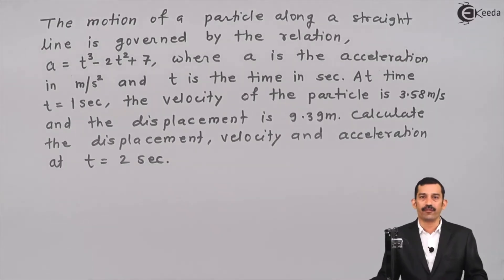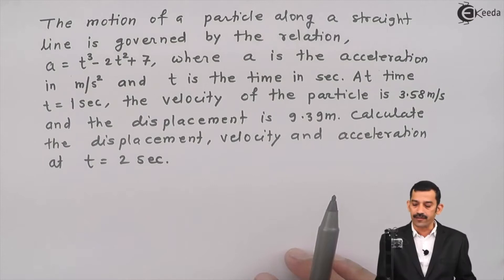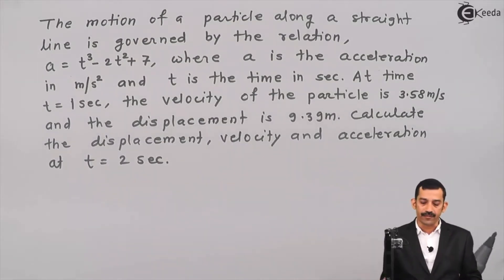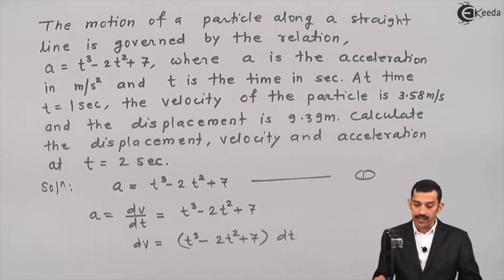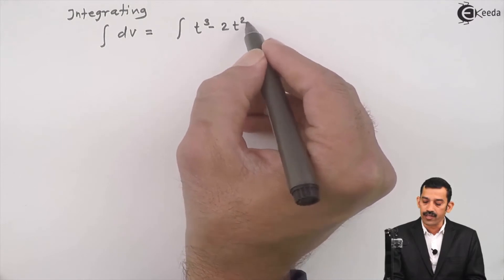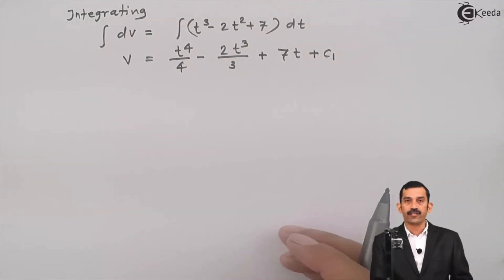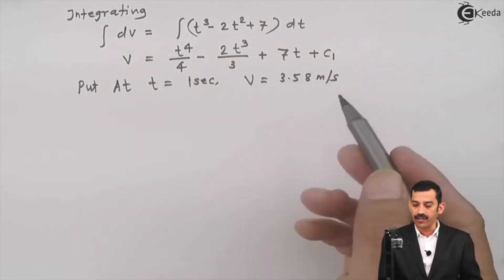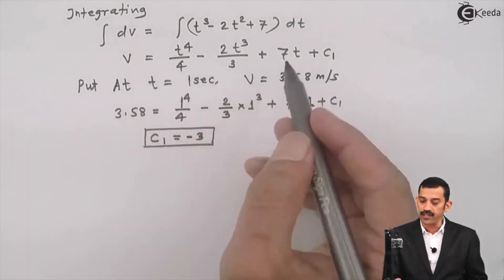Rectilinear Motion with Variable Acceleration Problem No.2 - Kinematics of Particles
Video Name -  Rectilinear Motion with Variable Acceleration Problem No.2

Happy Learning